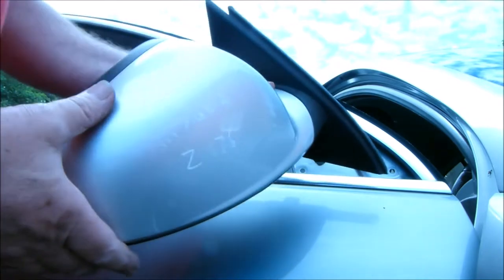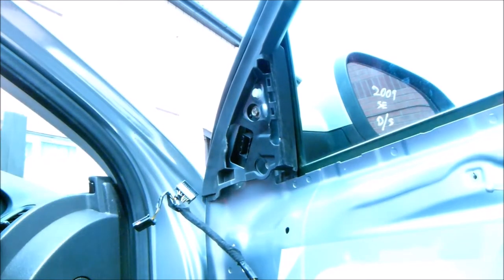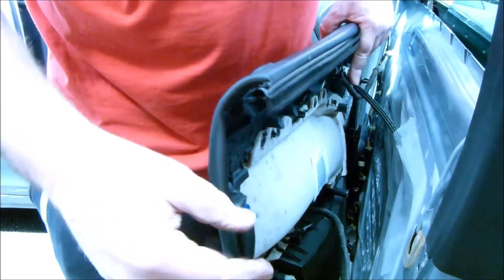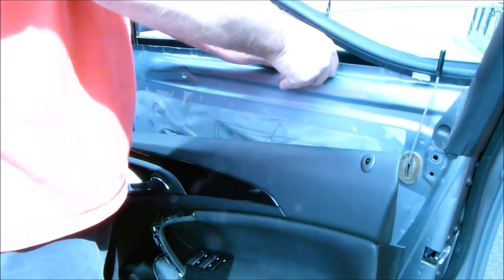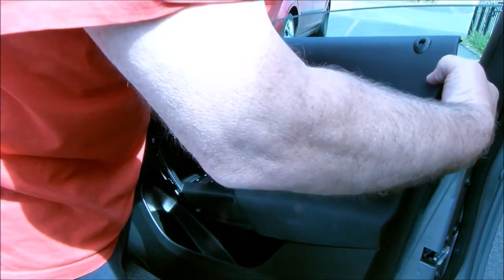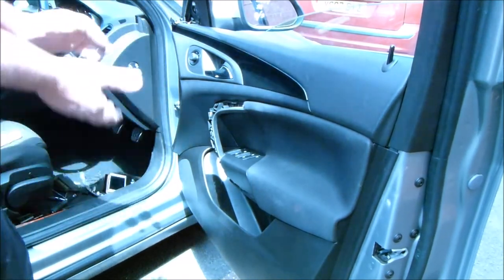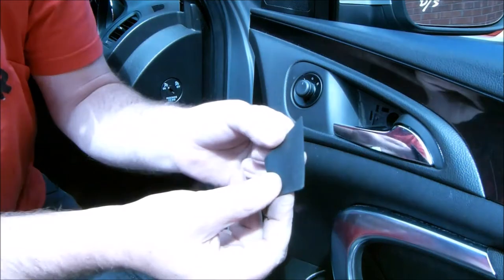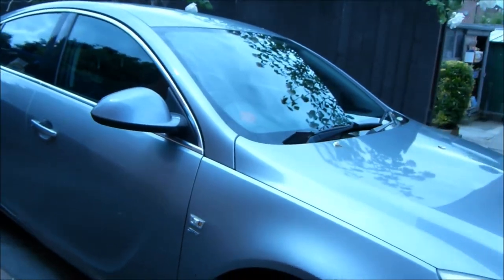VAUHALL INSIGNIA. Door mirror and door panel refitting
in this video I will be working on my vauxhall insignia, refitting the door mirror and door card panel..